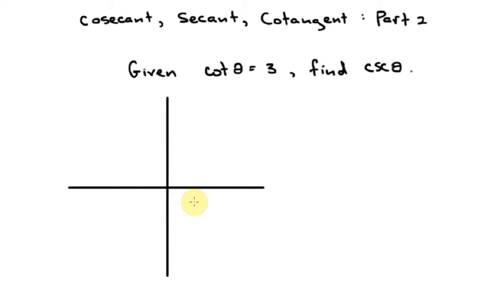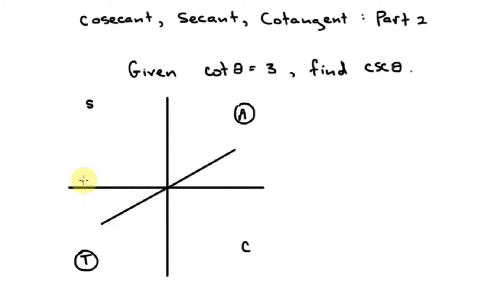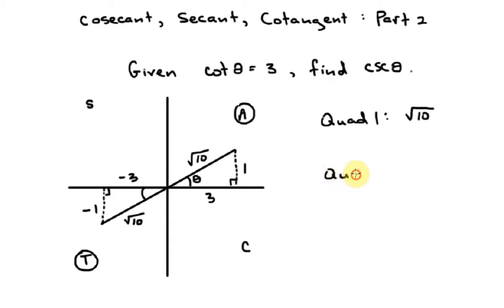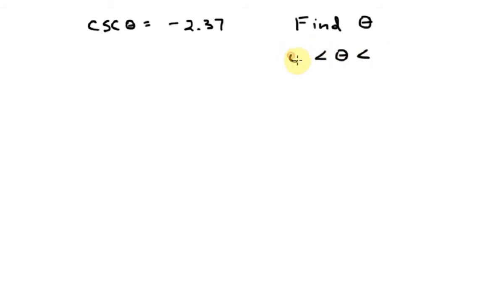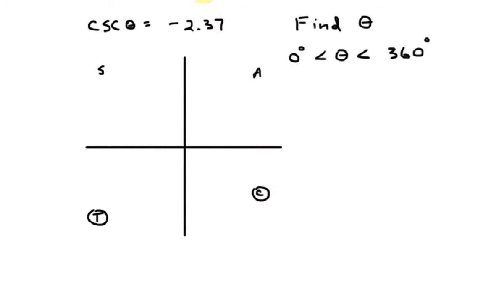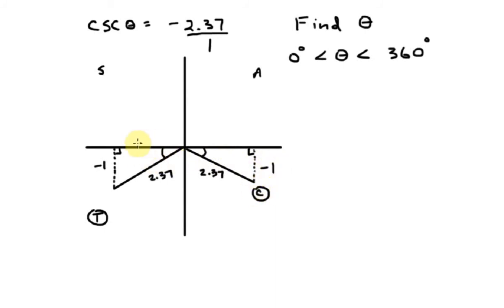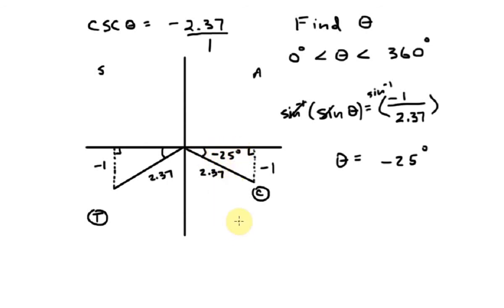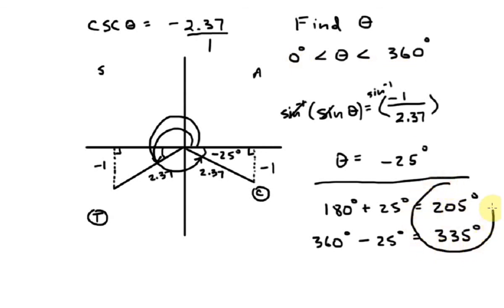CSC SEC COT - Part 2